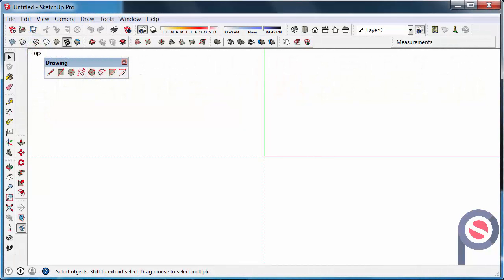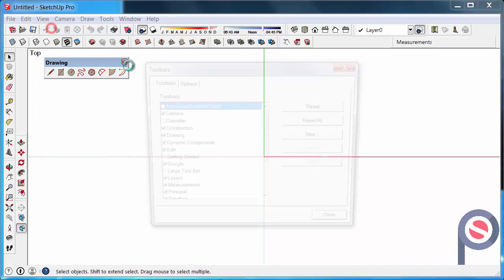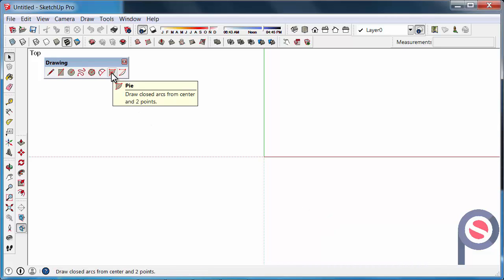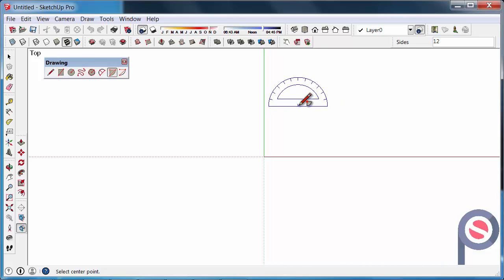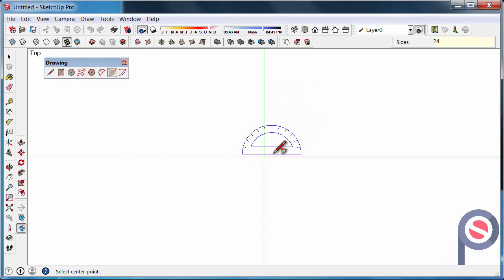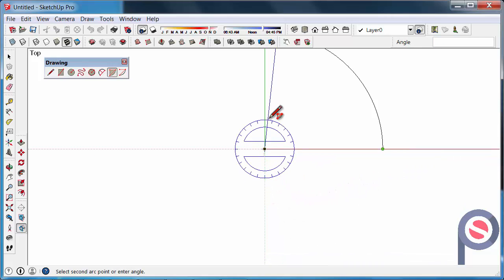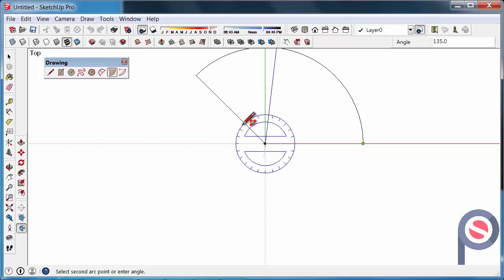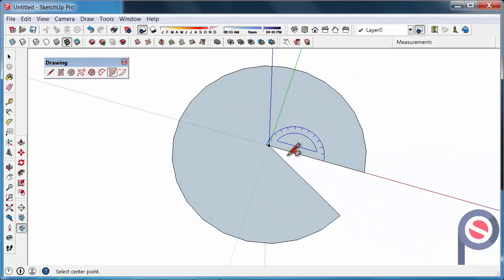SketchUp - How to use the Pie Tool